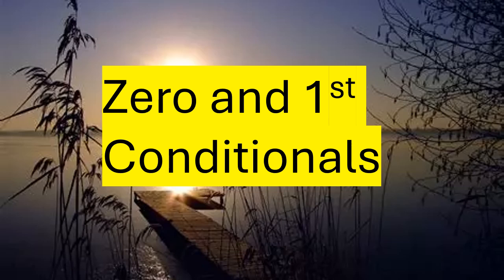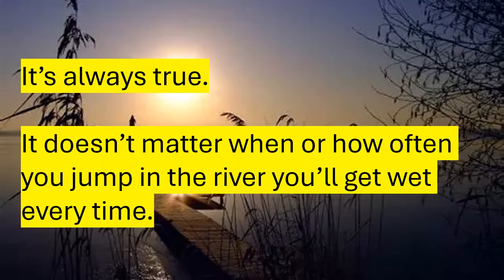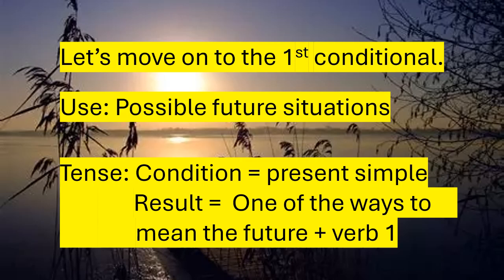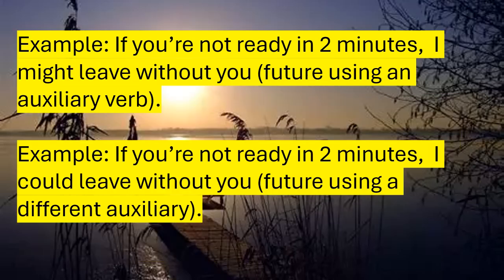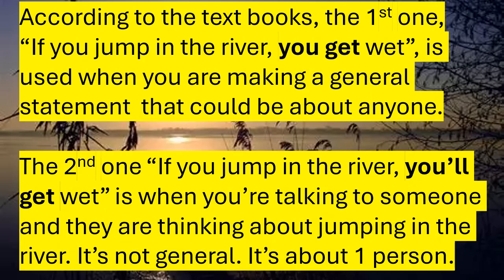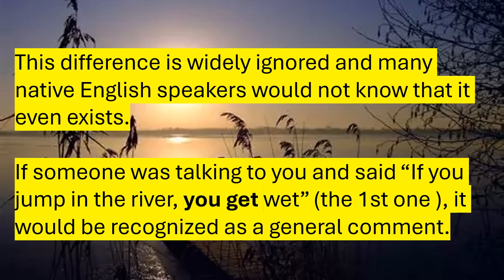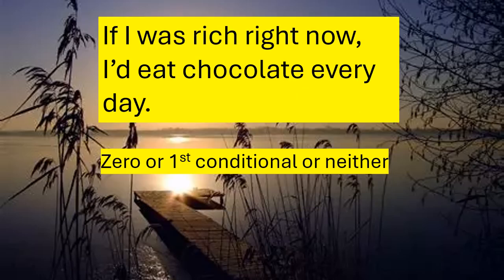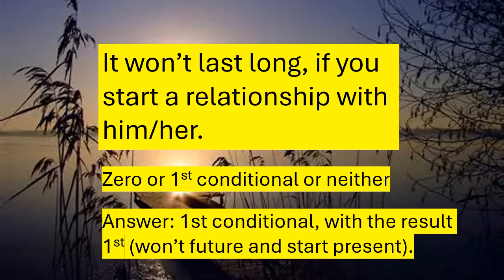Zero and 1st Conditionals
Conditional can get complicated but if you take them one by one, I'm sure you'll understand how to use them. I hope this video and the others about conditionals, help.